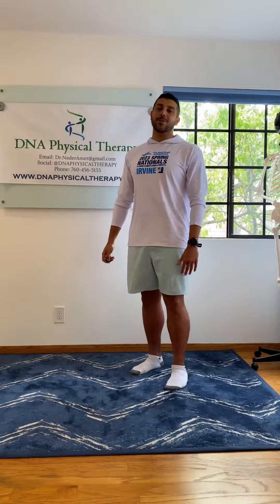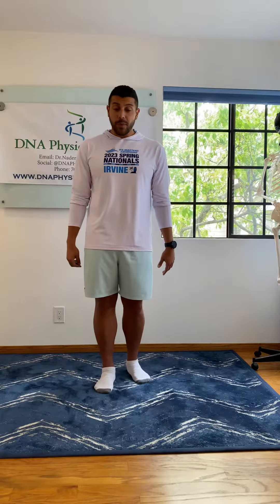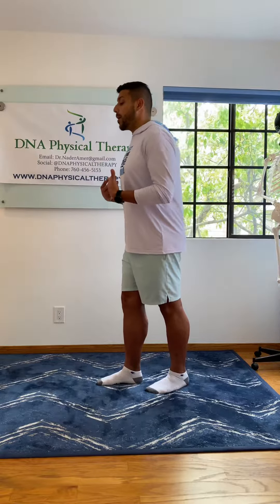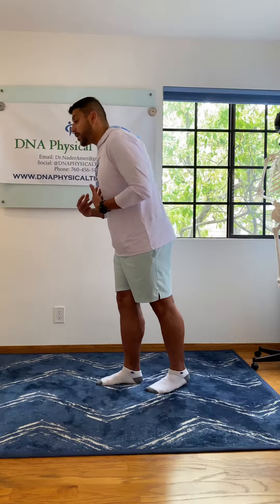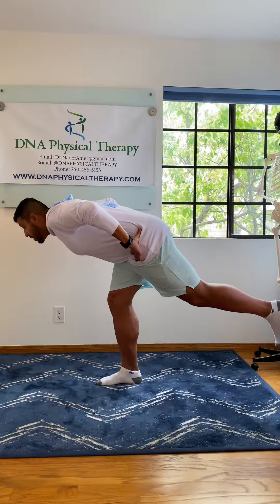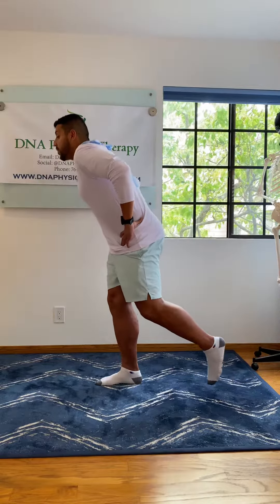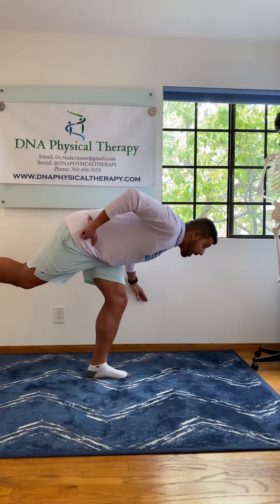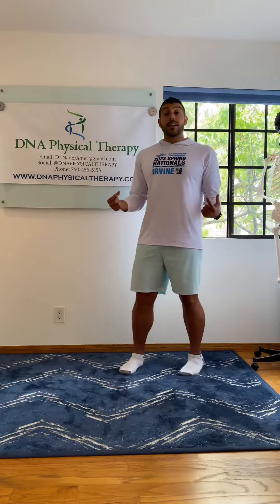Single Leg RDLs (Romanian Deadlifts) with DNA Physical Therapy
Single Leg RDLs with DNA Physical Therapy and Dr. Nader Amer

Are you dealing with lower body imbalances or seeking to strengthen your posterior chain? Look no further than DNA Physical Therapy. I invite you to join me for a session where I can personally guide you through the transformative power of single-leg deadlifts.

At DNAPhysicalTherapy.com, we prioritize your individual needs and provide tailored treatment plans to help you achieve your fitness goals. As an experienced therapist, I am dedicated to delivering exceptional care and assisting you in improving your strength, stability, and balance.

Reserving an appointment is easy. Simply visit DNAPhysicalTherapy.com and take the first step towards a healthier, more active lifestyle. Let's work together to unleash your full physical potential. I look forward to supporting you on your journey to optimal well-being.

This content is designed to help you perform the proper technique of exercises that have already been given to you by a healthcare professional. They are not to take the place of going to your own doctor or therapist. If these techniques aren't done right , they won't help, and they could make things worse. SO, if you experience any pain while doing these techniques, stop immediately and see your doctor. Be safe, have fun, and feel better soon.